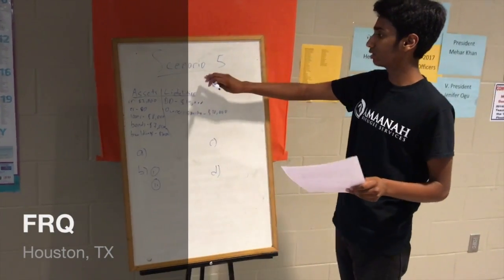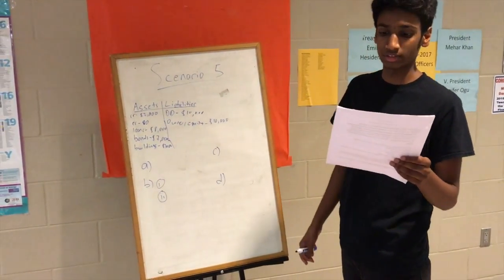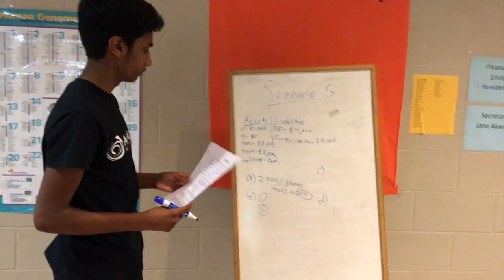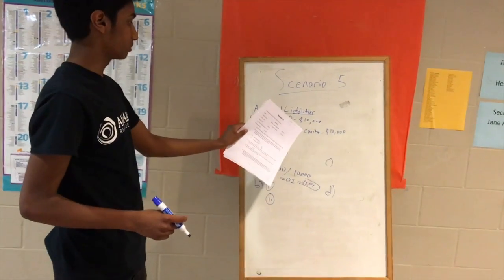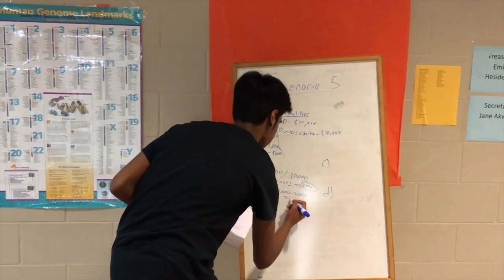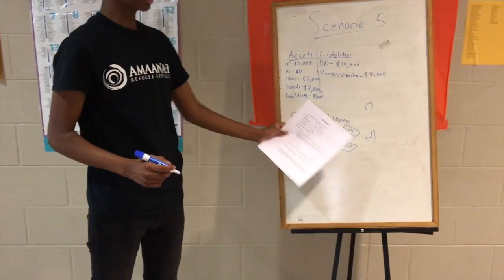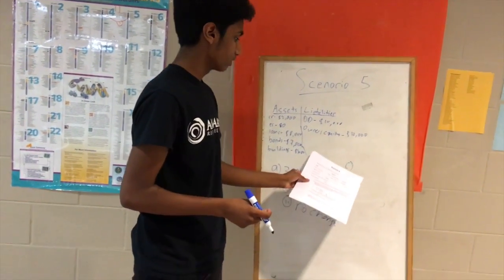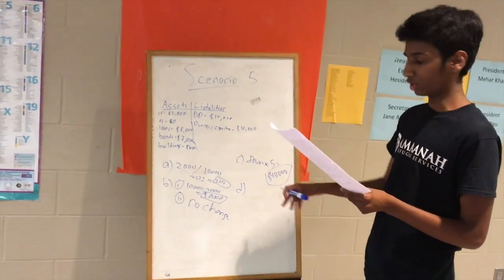FRQ Scenario 5 Umer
This video is about FRQ